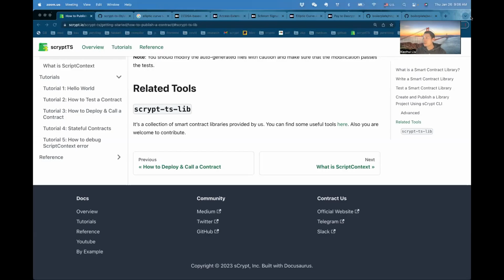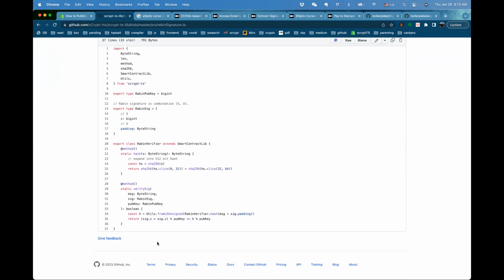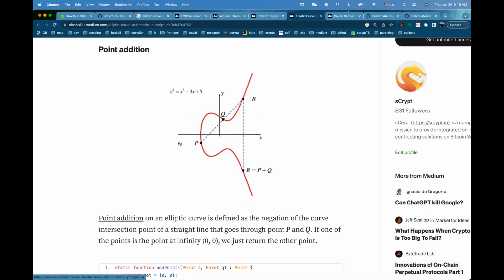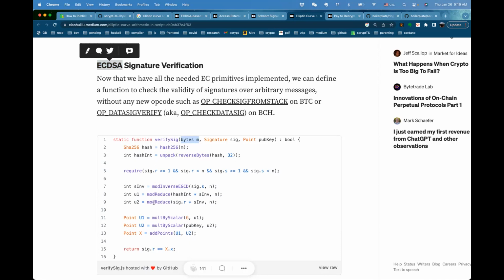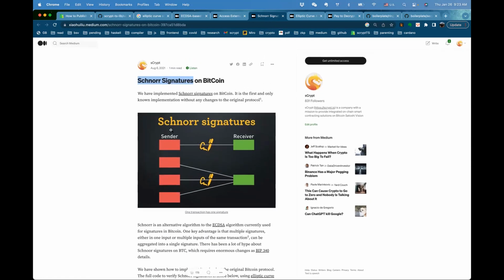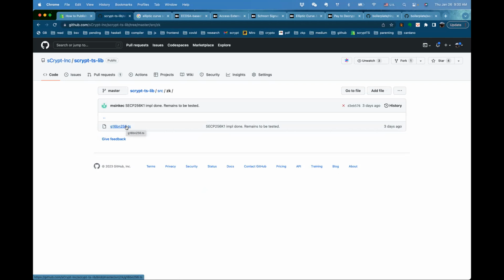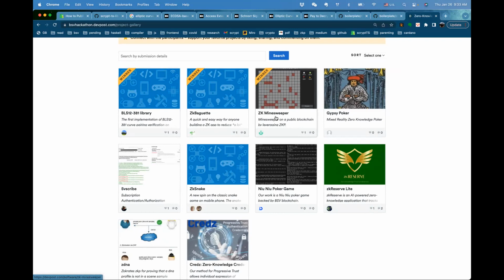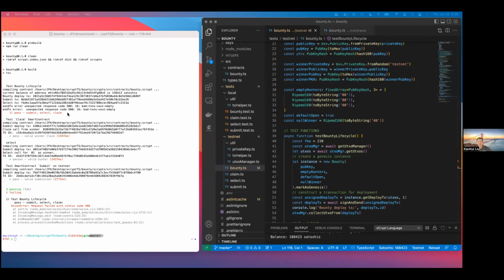Lesson 8: Standard Libraries